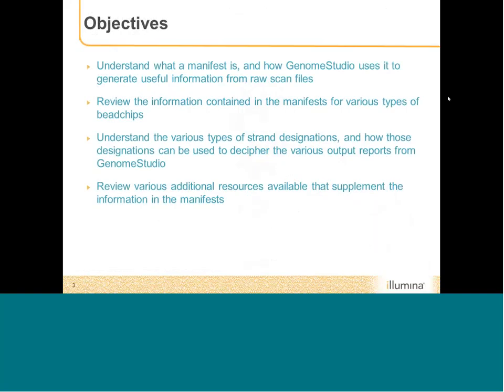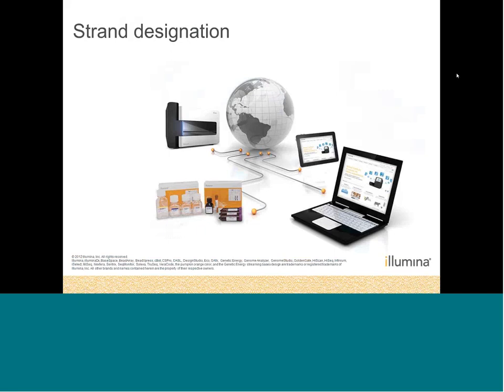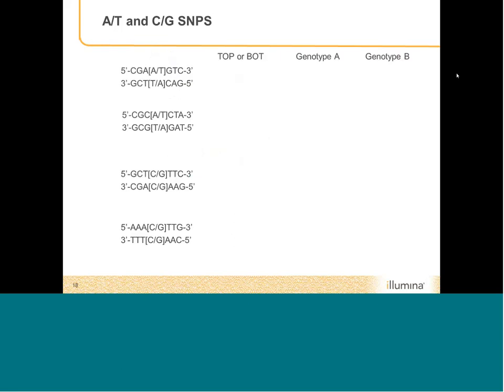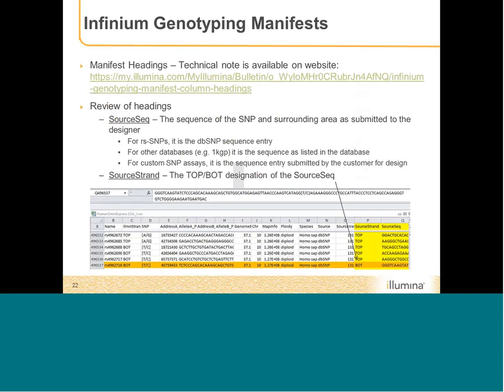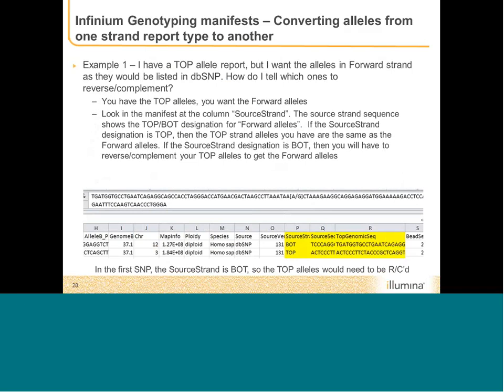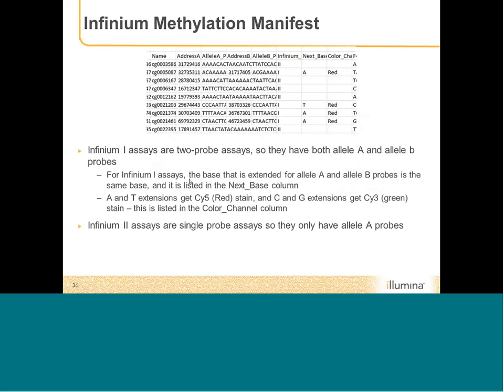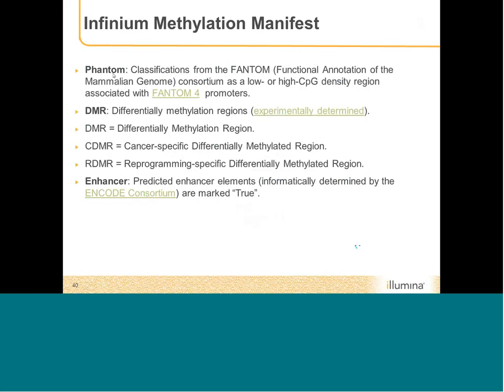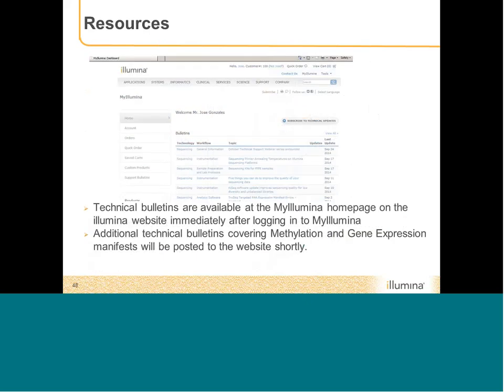Manifestology: Deciphering Illumina BeadArray Manifests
In this webinar we discussed what a manifest is, and how GenomeStudio utilizes it to generate data from the intensity information recorded by our scanners. We also reviewed the types of information listed in the various manifests, particularly the columns associated with strand assignment, and how that information can be used to decipher the various output reports from GenomeStudio. Finally, we discussed additional resources available from Illumina to enhance our understanding of the manifest content, as well as various tools to supplement the content.